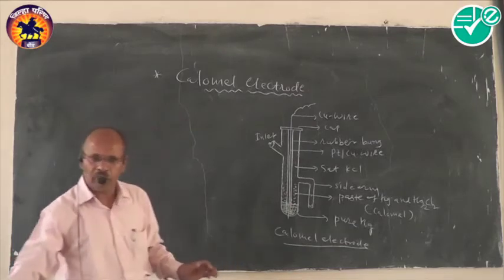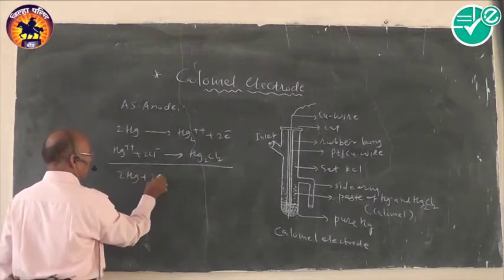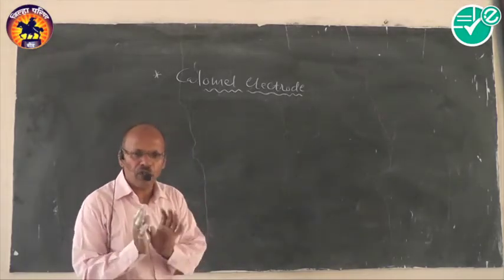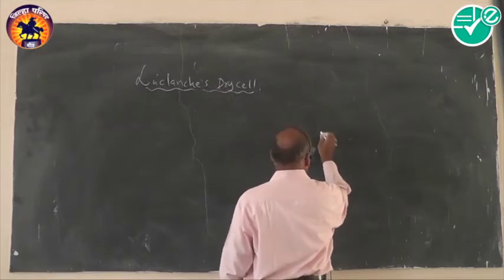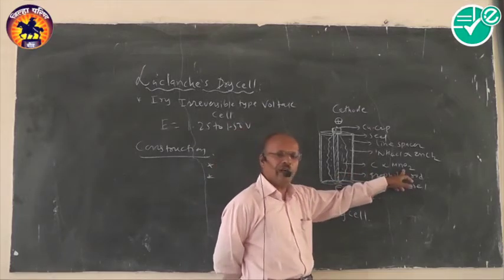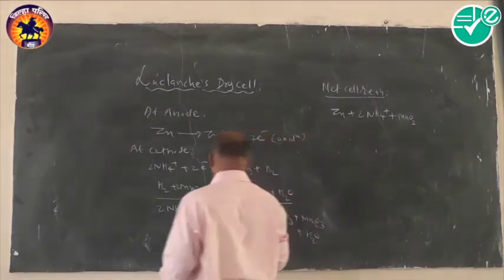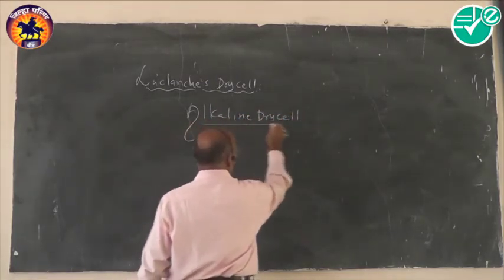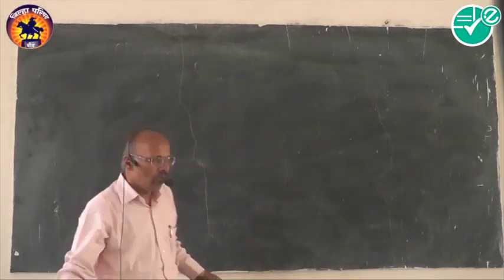Chemistry|ELECTROCHEMISTRY|calomel electrode|12th|Shri.H.S. MALI